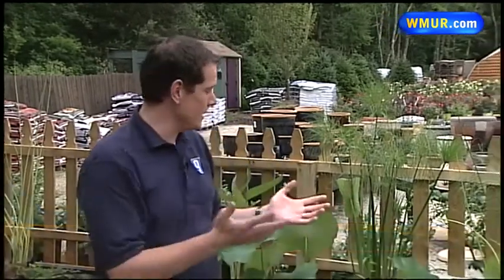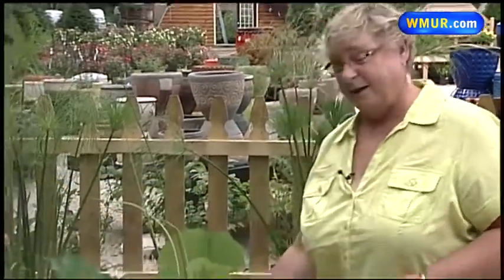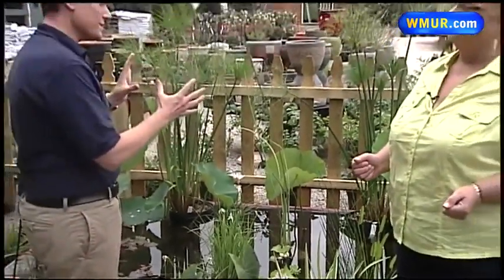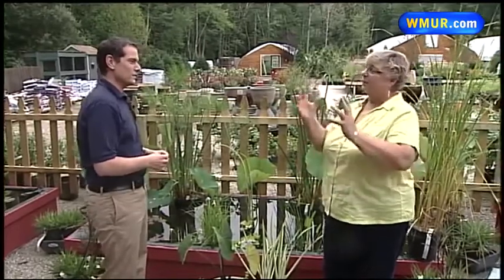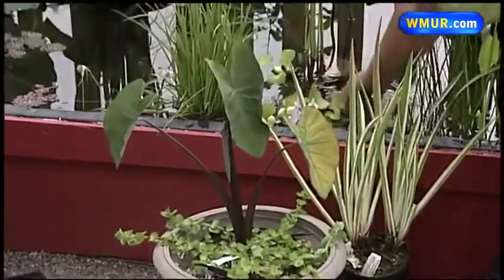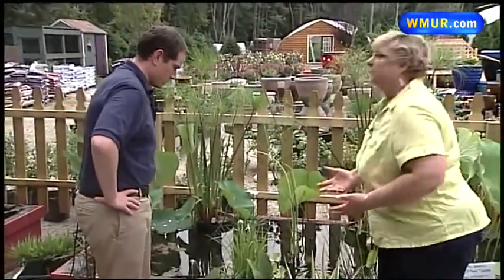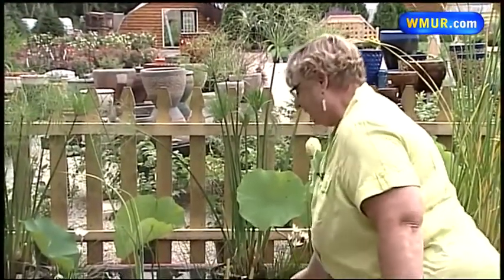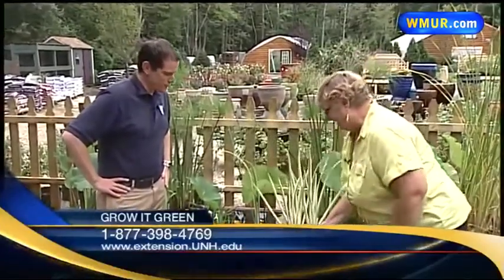Learn about water plants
On Grow it Green, learn about the wide variety of water plants that are available.